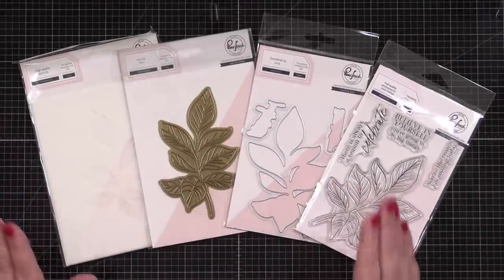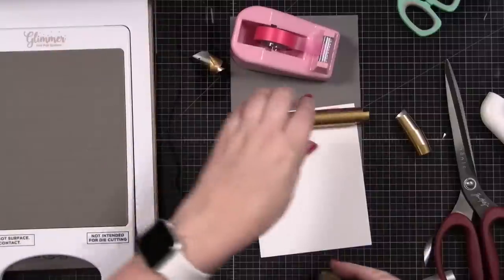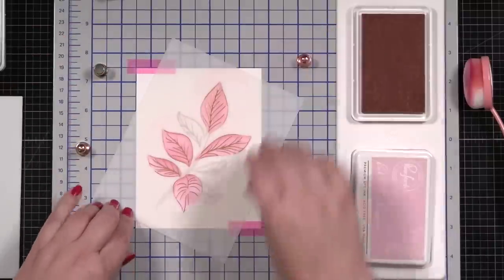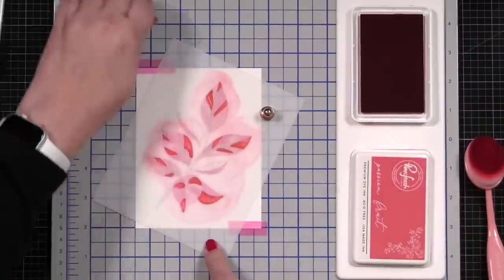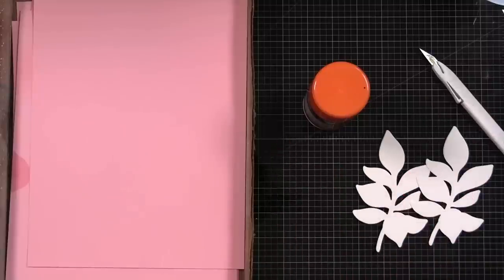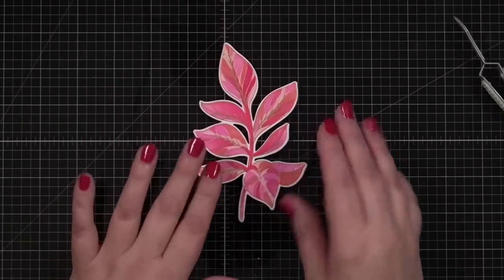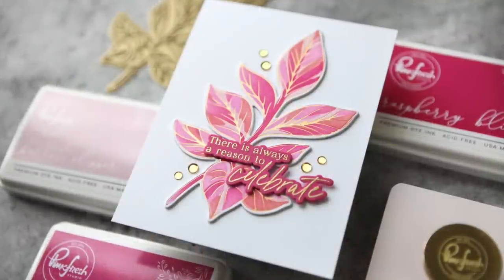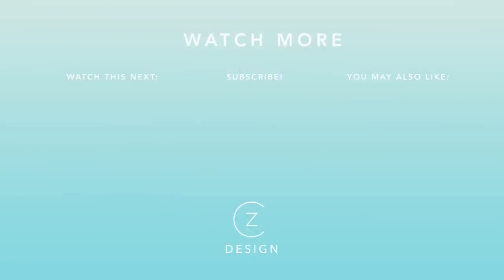I may not nail hot foil technique every time but… the results are fab!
It's no secret I don't quite have hot foiling down but… these coordinating products from @PinkFreshStudio make me look WAY fancier than I am once it's all done. Check out my blog post, too, which is part of a fun blog hop WITH giveaways

Nail polish is The Duchess from Dazzle Dry. Save 20% on your first purchase with my link. Win-win!

• PenBlade 3-Pack